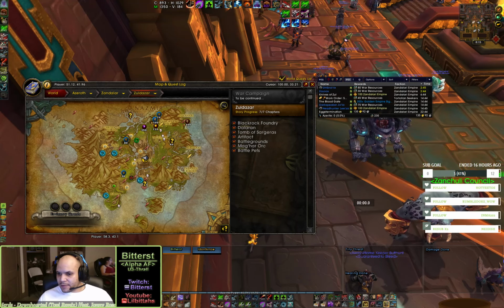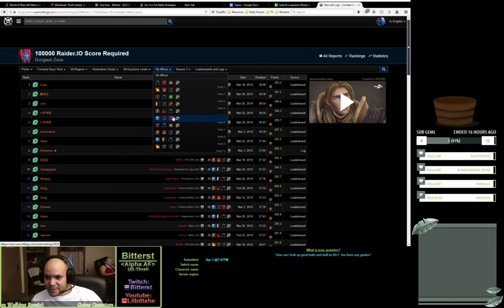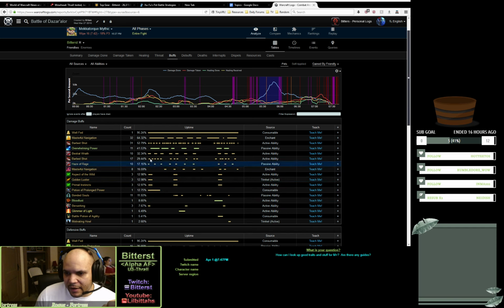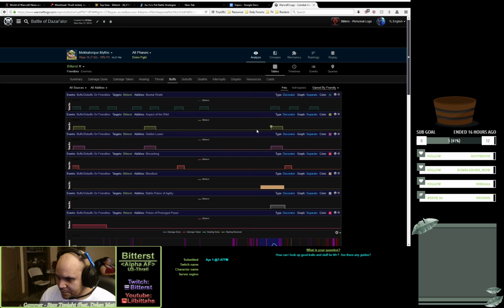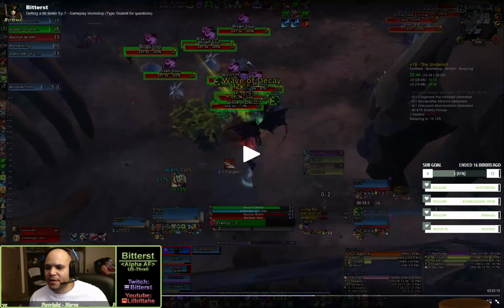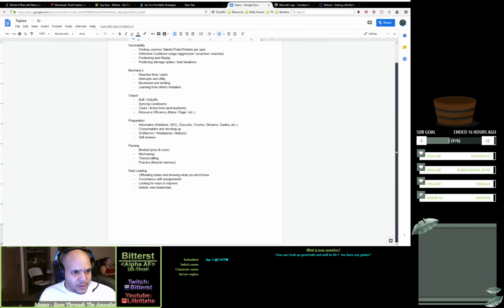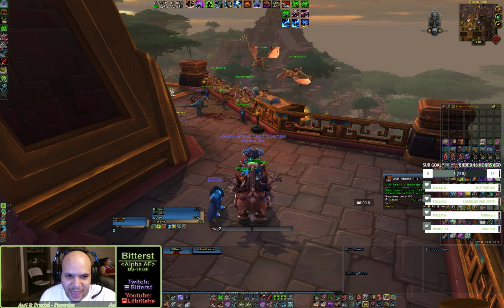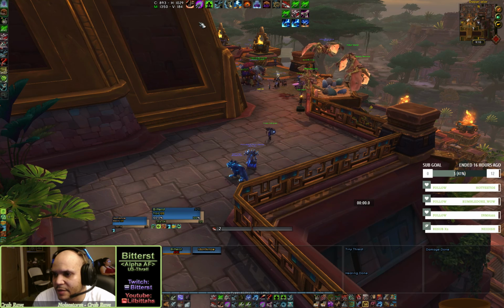Getting a Bit Better Ep.8 - Gameplay Workshop